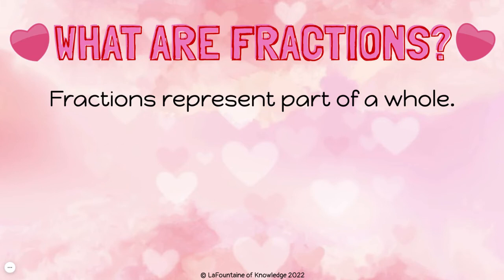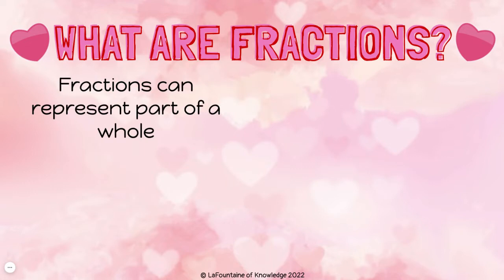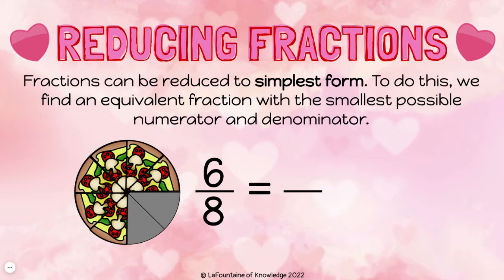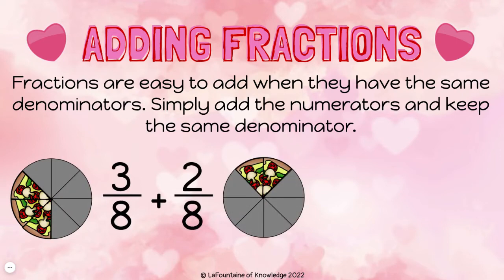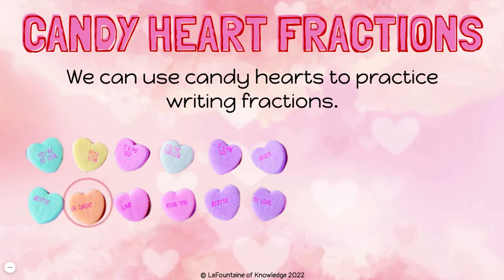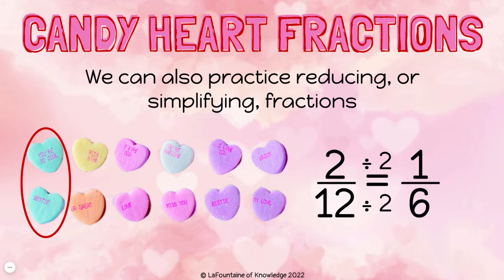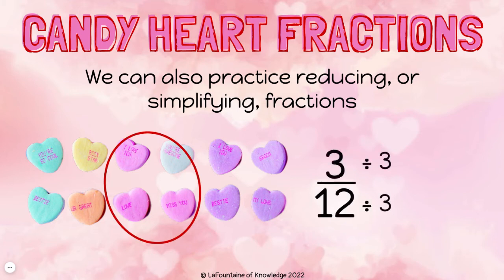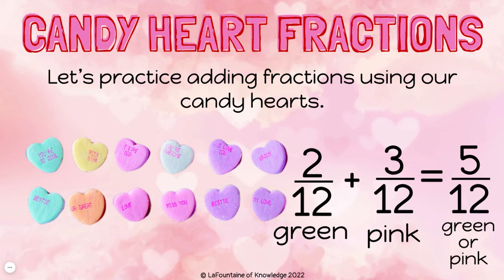Valentine's Day Candy Hearts Fractions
This video reviews what a fraction is, how to write fractions, simplifying or reducing fractions, and adding fractions with like denominators.